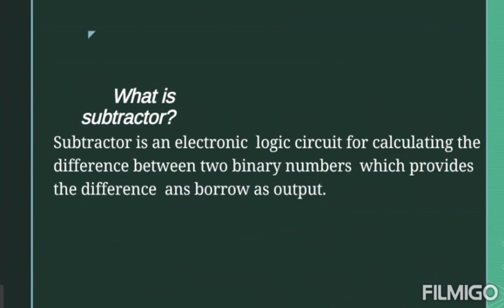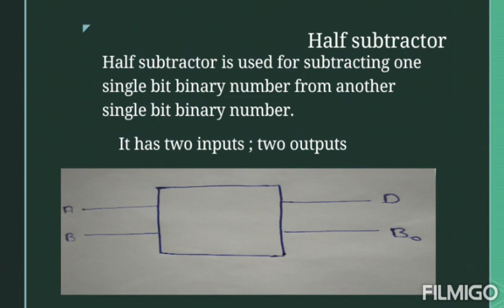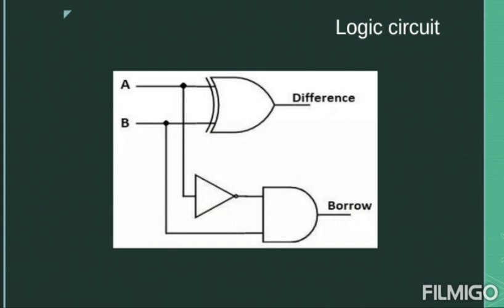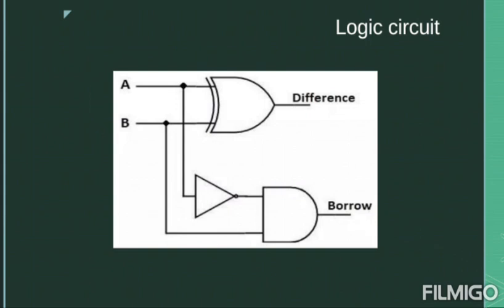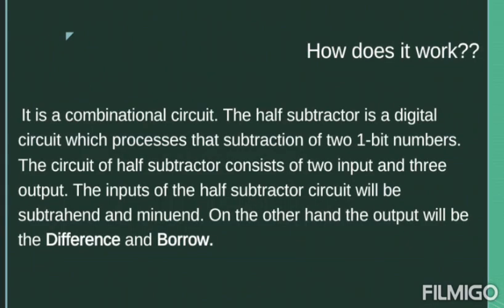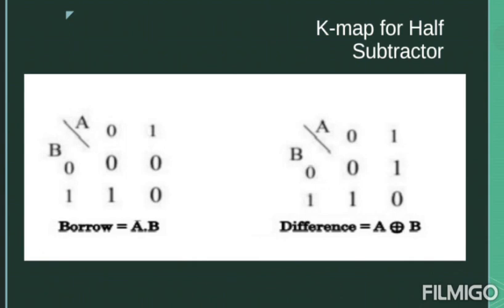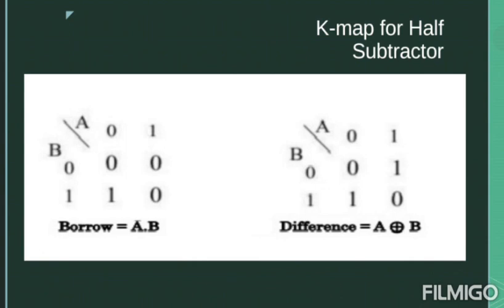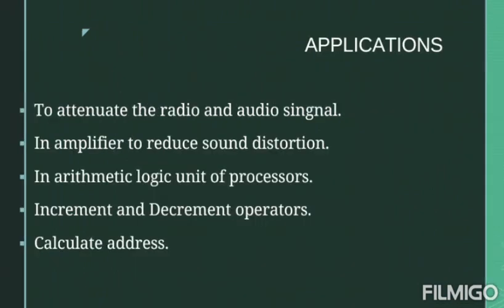HALF SUBTRACTOR BY S. SUNFIA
17BPH0048 DIGITAL ELECTRONICS SEMINAR